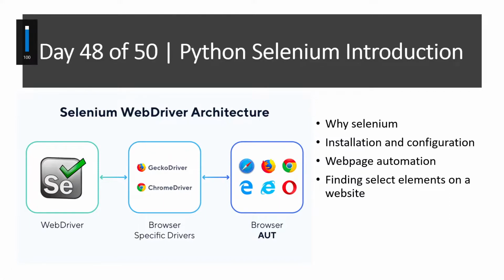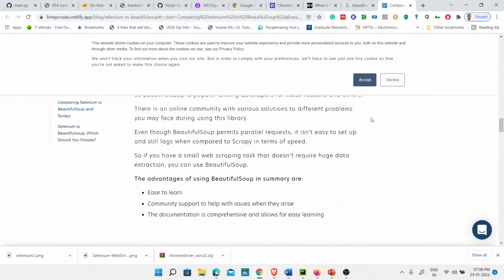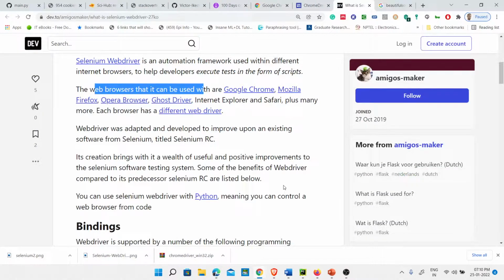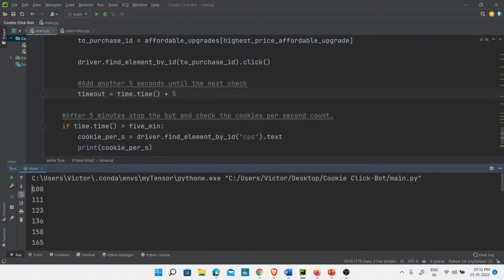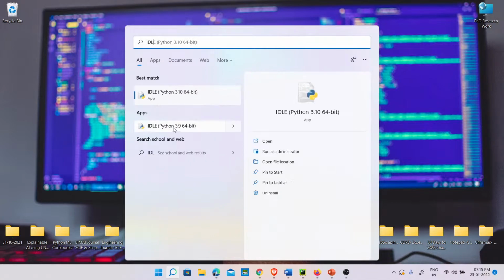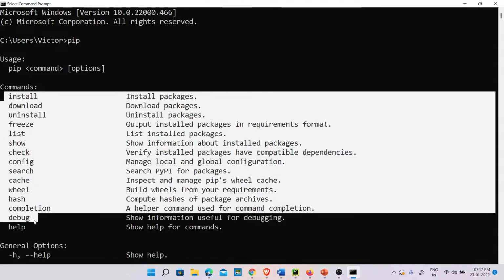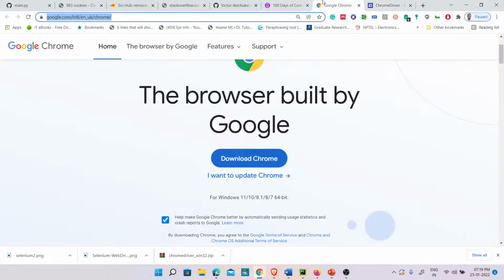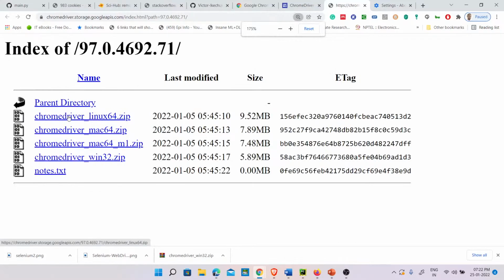Day 48 of 50 | Introduction to Selenium webdriver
Hello Viewers,

Welcome to ***Day 48 of 50 Days of Python Programming***

1. Brief history & why Selenium
2. Install & configure selenium
3.  Website automation in using webdriver
4. Finding select elements using selenium webdriver

 Happy Viewing:)